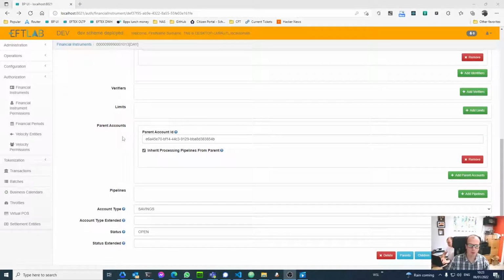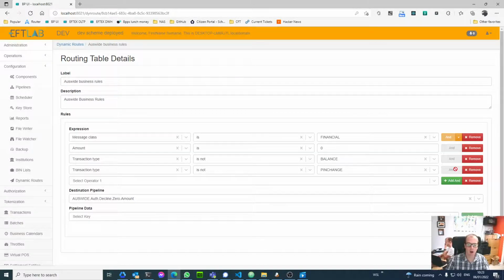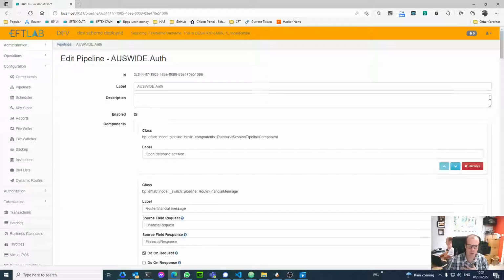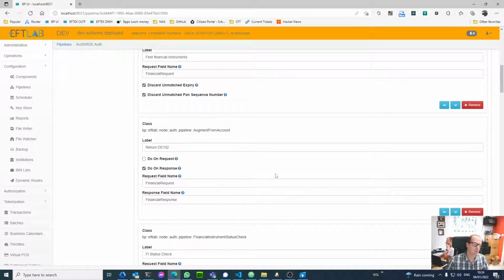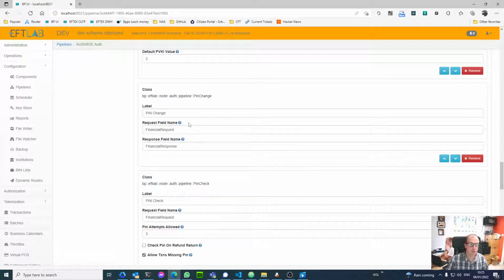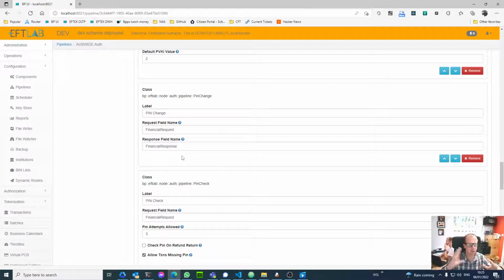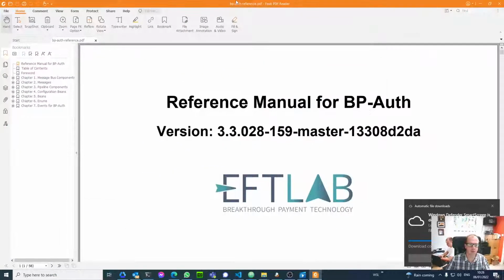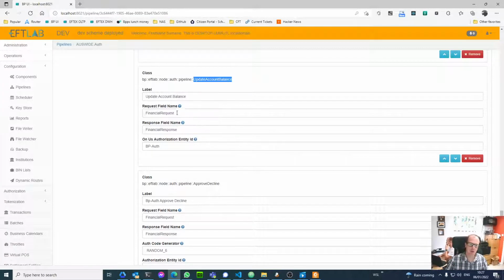pipeline for authorization demo